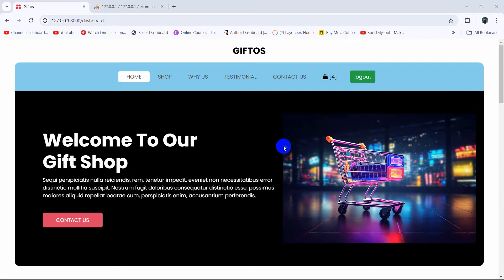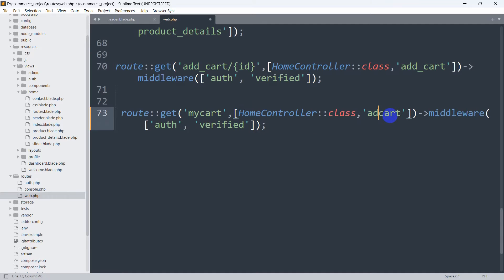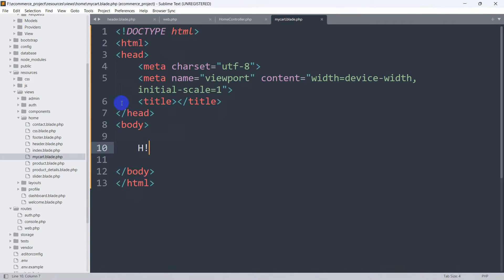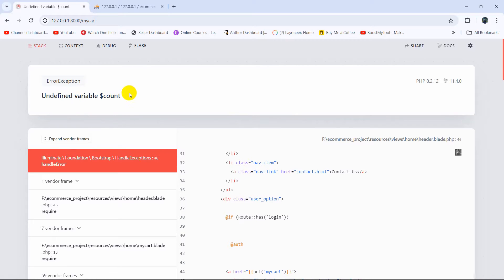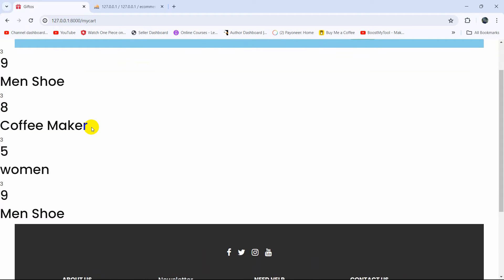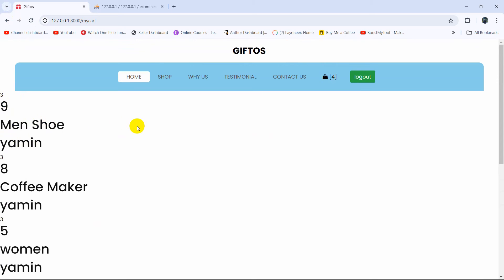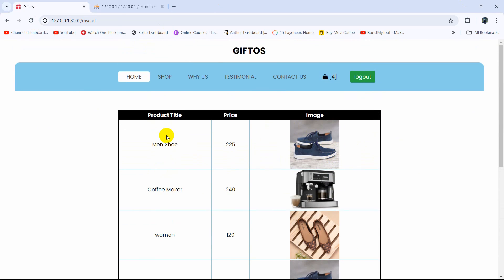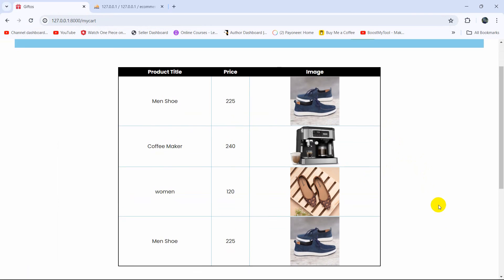Show Product Cart Data using Foreign Key in Laravel | Laravel E-Ccommerce Project Tutorial